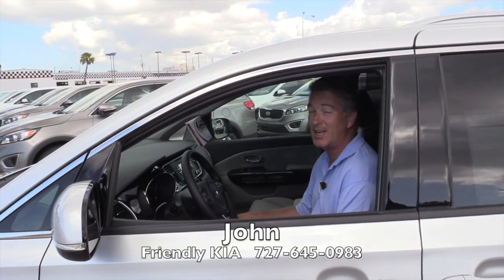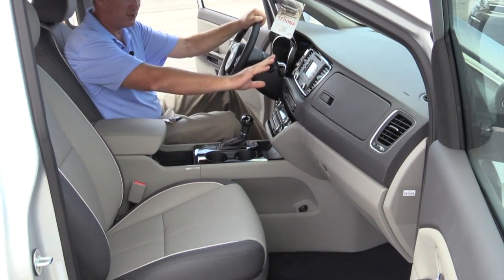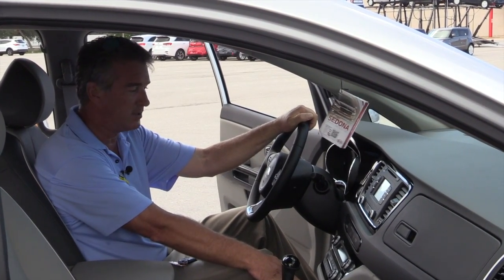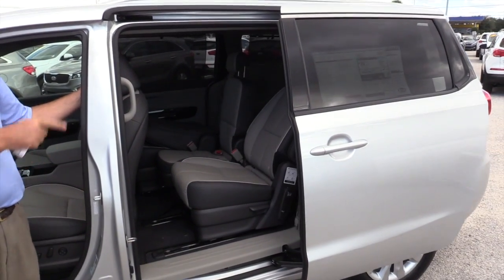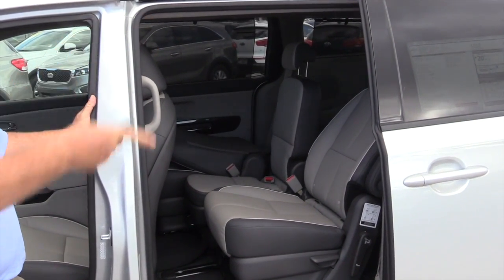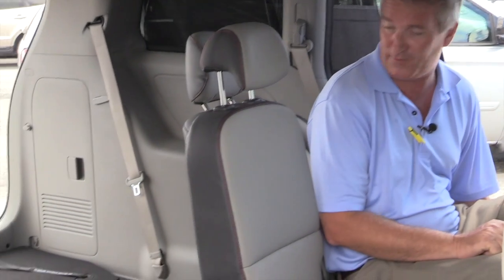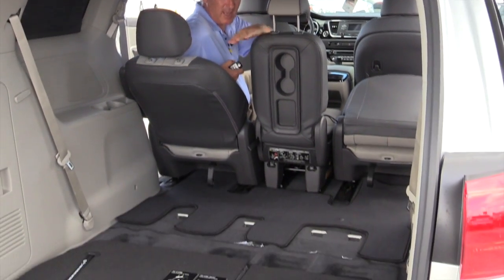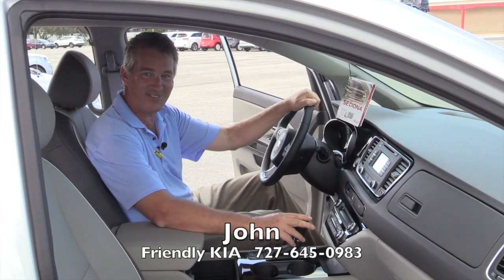Friendly Kia New Port Richey 2016 Kia Sedona minivan Tampa Kia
Friendly KIA - Your New and Used Car Dealer in New Port Richey, FL
Friendly KIA is the premier Tampa Kia dealer in New Port Richey, offering a wide selection of competitively priced, high quality, new and used KIA cars, vans and SUVs. From our New Port Richey auto dealership in Pasco County, we are able to serve a wide area of car shoppers. We can provide for Spring Hill in the north, to Wesley Chapel. We also serve Tampa in the east and down through Clearwater in the south. We serve all your new and used KIA needs right here from our New Port Richey auto dealership. Our convenient location makes Friendly KIA a great option for those looking for a Spring Hill or a Wesley Chapel KIA dealer. Browse our extensive inventory of used cars in New Port Richey, FL, or take a look at our extensive lineup of new KIA vehicles.

Nearby Tampa Used Car Dealer in New Port Richey

For those in the market for an affordable used KIA near Tampa, rest assured that all used vehicles at Friendly KIA undergo a strict safety and service inspection before being placed in our showroom. Certified technicians complete a thorough checklist available for your review, and every used car we sell must meet our uncompromising standards. We serve our Pasco County and New Port Richey customers in search of a used car dealer, and we invite you to browse our pre-owned inventory and schedule a test drive today! If you're looking for a specific used Kia in Tampa and can't find it, let us know and we'll find it for you!

Friendly KIA Service, Auto Repair and Parts in New Port Richey

When you find that perfect new or used car, visit our Finance Department to pre-qualify for financing or request a quick quote. If you are looking for Tampa Bay KIA service or a quick oil change in New Port Richey, feel free to schedule a service appointment online. Our KIA service experts are knowledgeable, friendly and waiting to help with your car repair or vehicle maintenance. Friendly KIA also has a variety of replacement car parts and aftermarket accessories to help personalize your vehicle. As your preferred Clearwater and Tampa KIA dealer, we want to make sure your New Port Richey auto dealership experience is enjoyable and hassle-free.

Serving Clearwater, Wesley Chapel and Pasco County KIA Customers

Friendly KIA provides customers with a wide selection of new and used KIA cars, vans and SUVs, offering a New Port Richey dealership experience no other Tampa dealers can beat. We are a great option for those looking for Clearwater, Wesley Chapel or Tampa KIA dealers. View our hours and directions to see how easy it is to find our auto dealership in New Port Richey. Friendly KIA is here to help with all your automotive needs including vehicle financing, auto service and car parts. Do you have any questions? Friendly KIA is happy to work with those in the Tampa area from our New Port Richey location, so visit us today!

New cars, Pre-owned cars, New vans, mini-vans, sedans,
Westchase, Oldsmar, Safety Harbor, Dunedin, Clearwater, St. Petersburg, Largo, Seminole, Pinellas Park, Carrollwood, Town and Country, New Tampa, new car, used car, car lease, Kia Dealer.

Search New KIA Models in New Port Richey at Friendly KIA